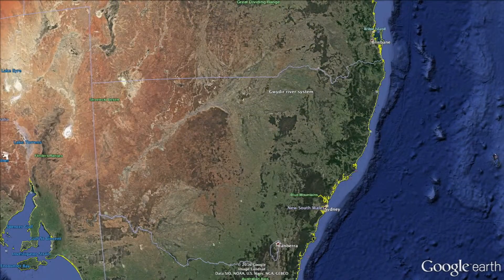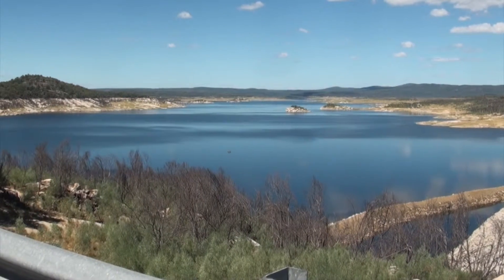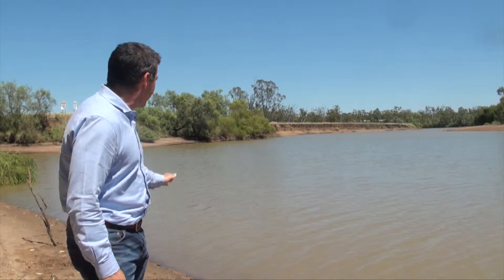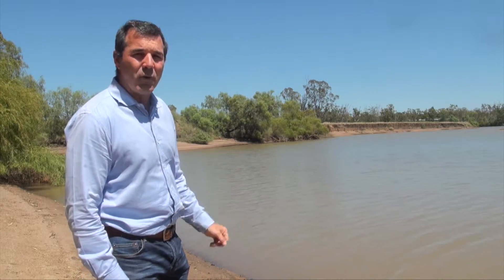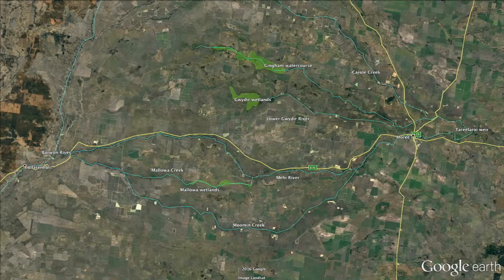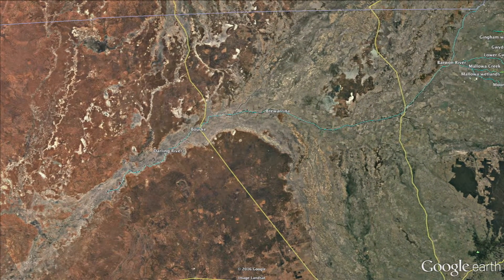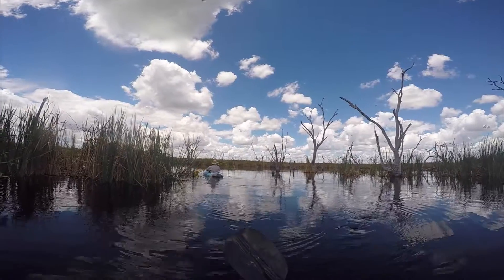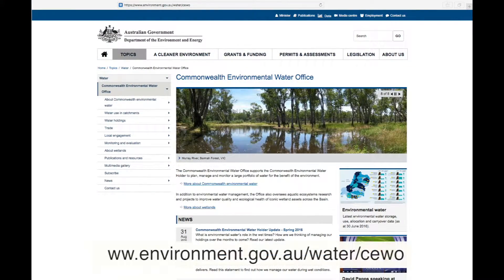The Gwydir River System and Environmental Water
Overview of the long term monitoring project in the Gwydir River catchment ELA is undertaking with UNE and DPI-fisheries for the Commonwealth environmental water office.